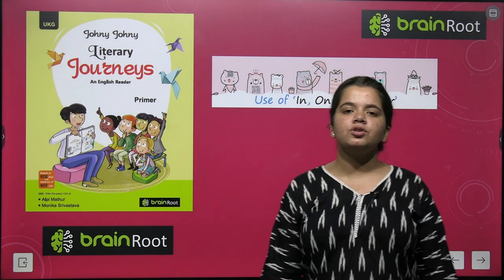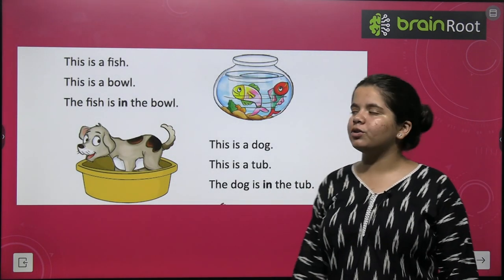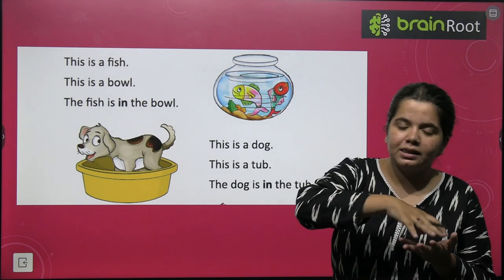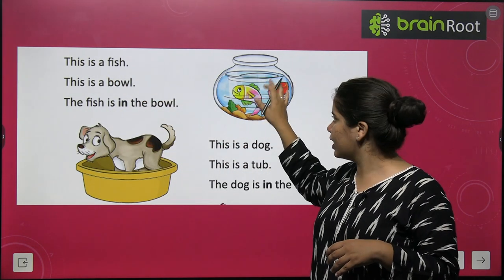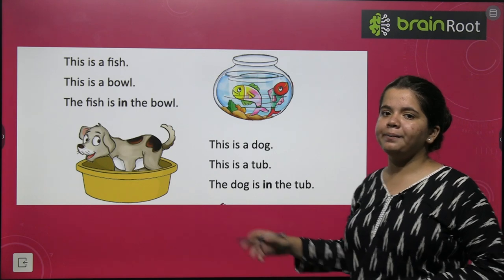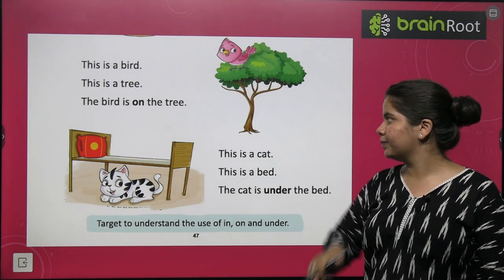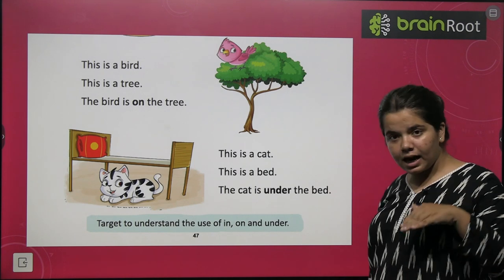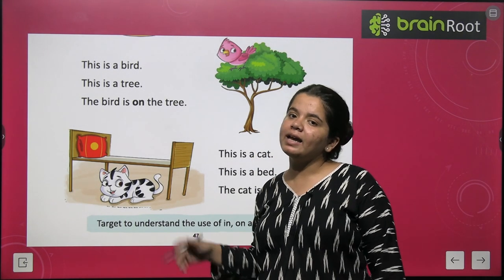BRAIN ROOT LITERARY JOURNEY PRIMER VIDEO 18 USE OF 'IN,ON AND UNDER'